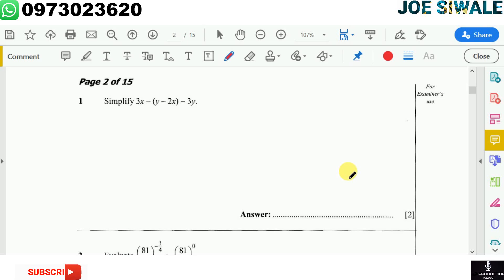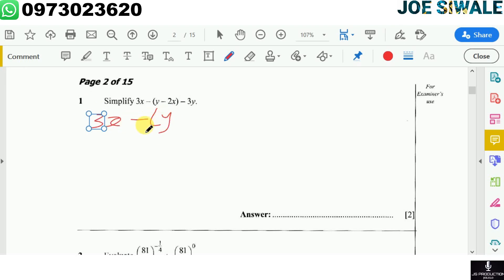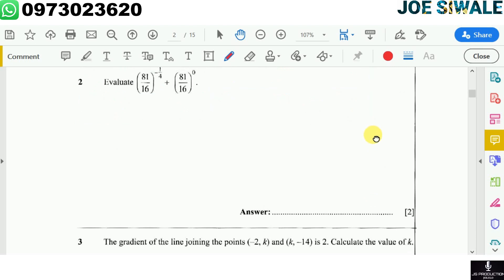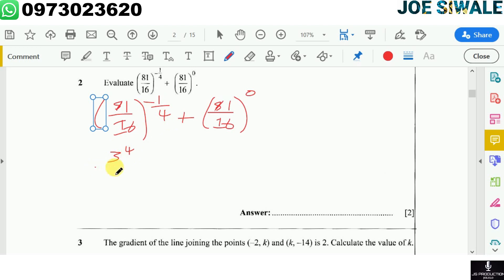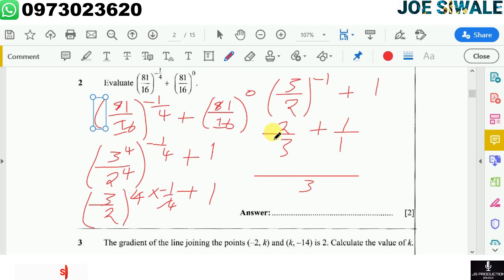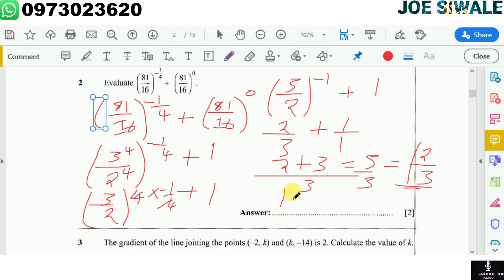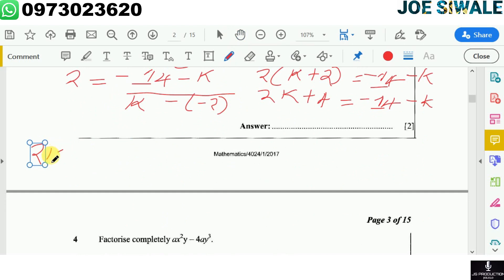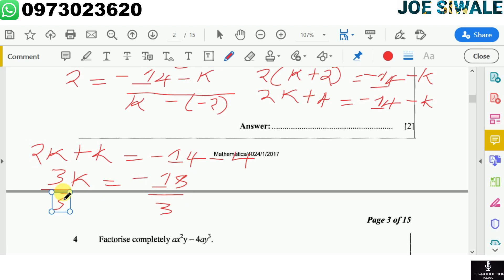ECZ Mathematics Past Paper 1 2017. Question 1 - 5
In this video Will look at the solutions of Mathematics past paper 1. And we are just going to look at the solutions of question 1 - 5. Soon I Will be making the other videos of this past paper.
JS PRODUCTION